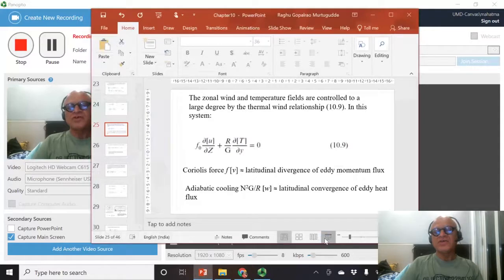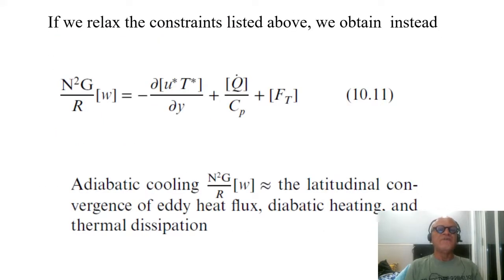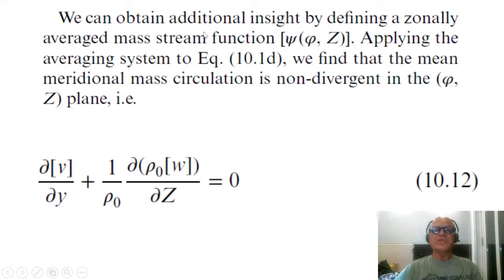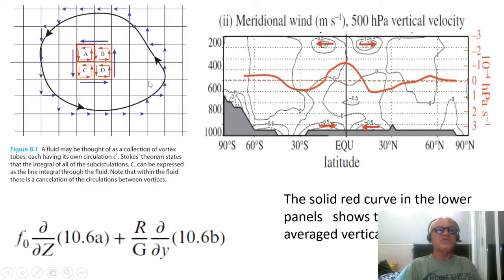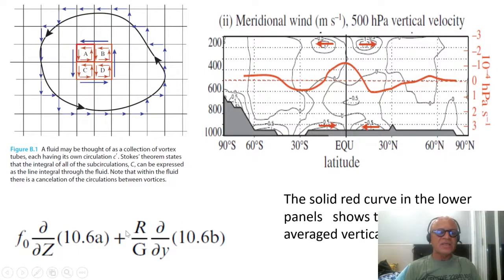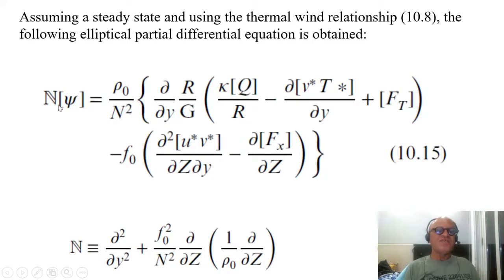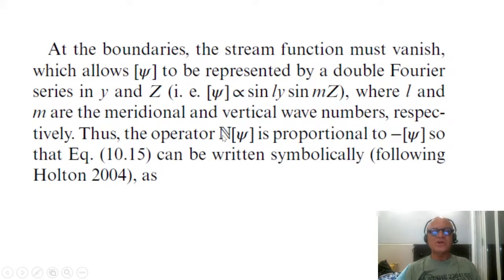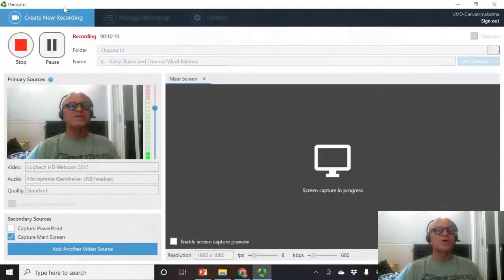6 Eddy Fluxes and Thermal Wind Balance